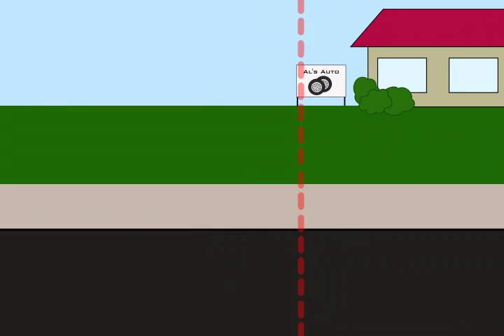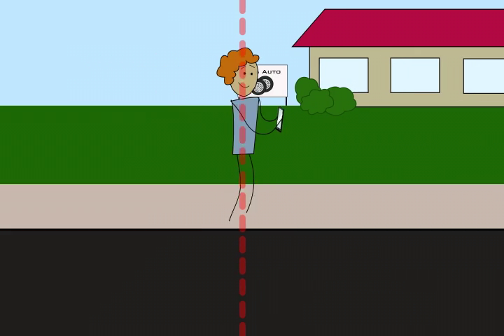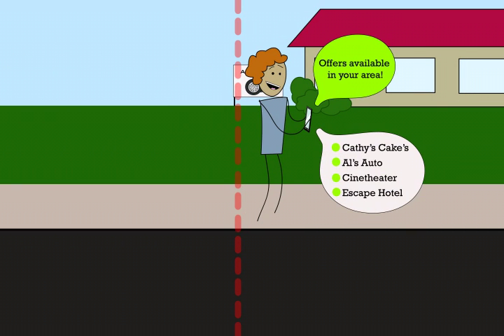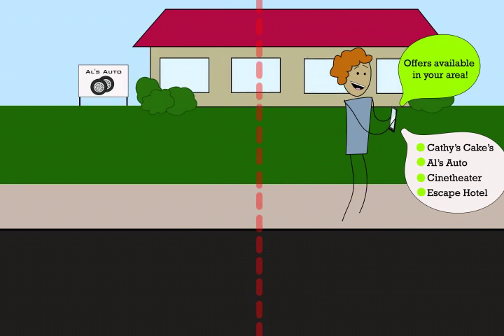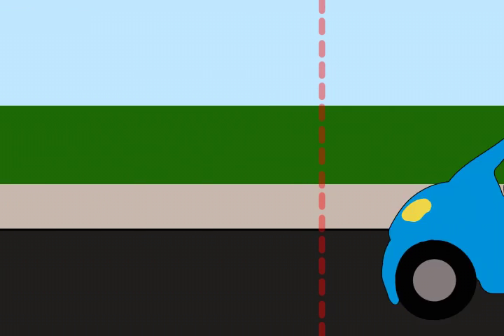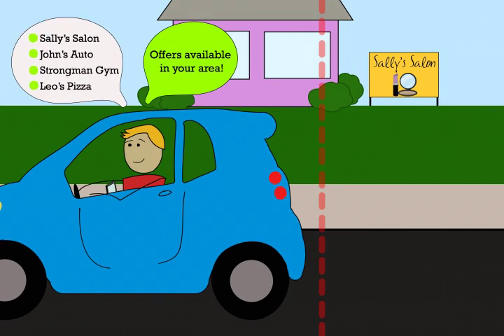Localtunity GeoFencing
Localtunity Geofencing is an app that uses GPS technology to provide consumers with special deals and offers from the local businesses that are closest to their current location.